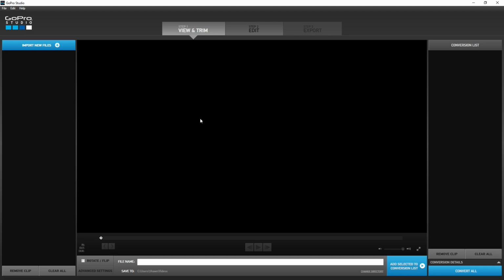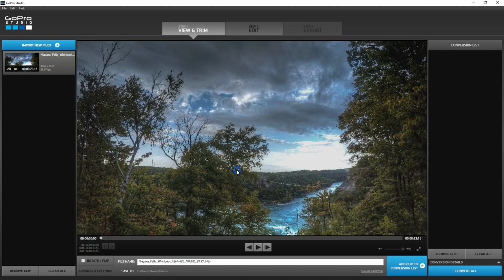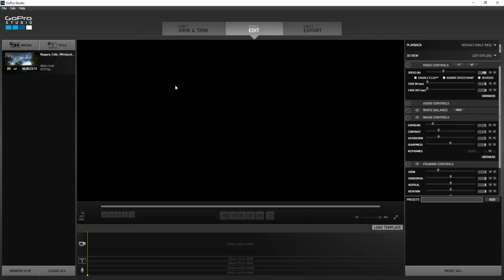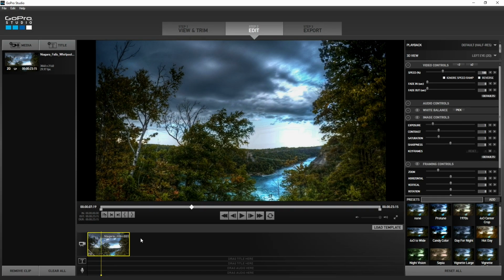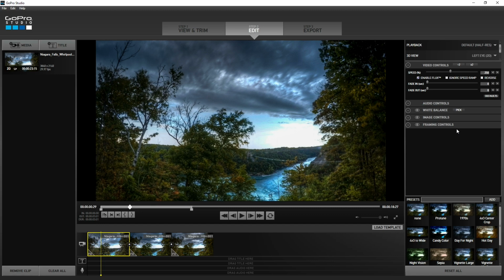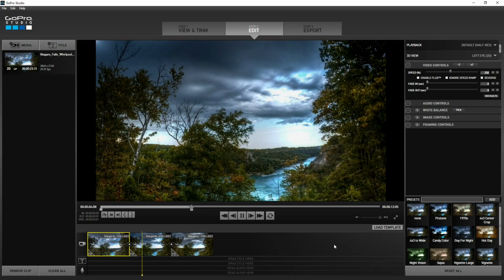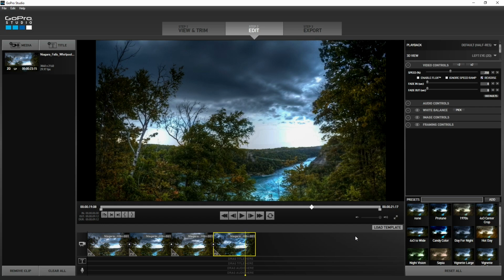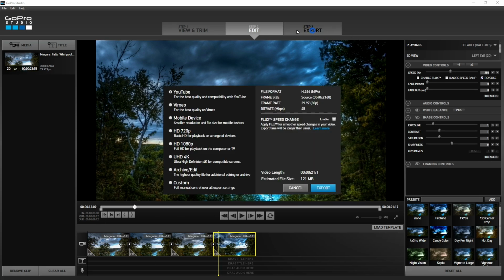GoPro Studio Timelapse Tutorial | Reversing and Speed Shift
Here is another video in our GoPro Studio timelapse tutorial series. In this video I show you how to easily add reversing and speed shifting effects to timelapses you created with your GoPro. This can take an average timelapse and make it more interesting for your viewers. When you combine this with other tricks and effects that can be done in GoPro studio, the end results can be truly stunning and take your GoPro time-lapses to the next level.

GoPro time-lapse equipment list.

GoPro Hero 5 Black
MeFoto Tripod
Anker Power Bank
GripGear Timelapse Slider
FlowMow 360 Pan Head
1000ND Filter
GoPro Seeker Backpack